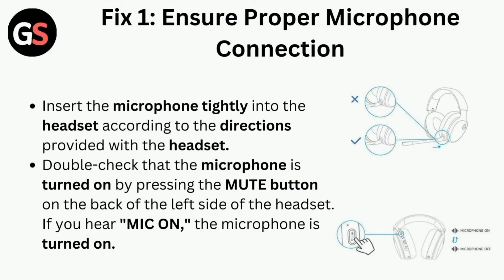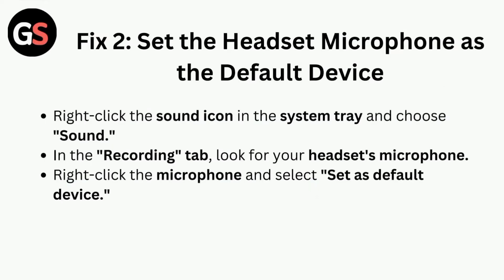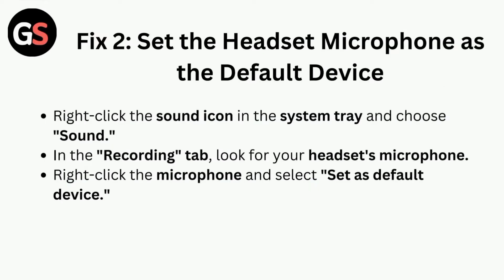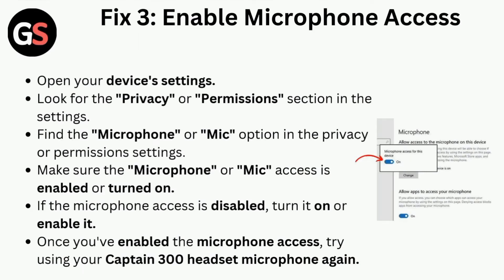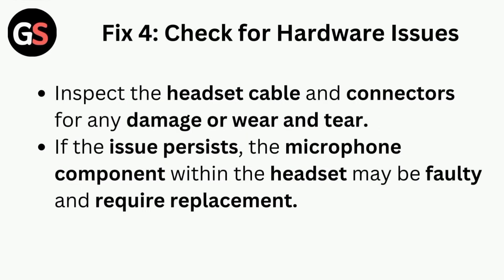How To Fix Captain 300 Headset Mic Not Working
In this video, you will learn how to troubleshoot and fix the mic on the Captain 300 headset when it's not working properly. We will go through step-by-step instructions to help you resolve the issue and get your headset mic functioning again.

0:00 : Introduction
0:08 : Fix 1 : Ensure Proper Microphone Connection
0:28 : Fix 2 : Set The Headset Microphone As The Default Device
1:01 : Fix 3 : Enable Microphone Access
1:32 : Fix 4 : Check For Hardware Issues